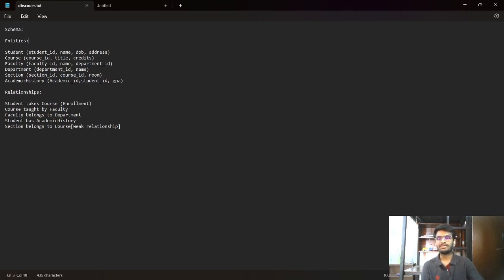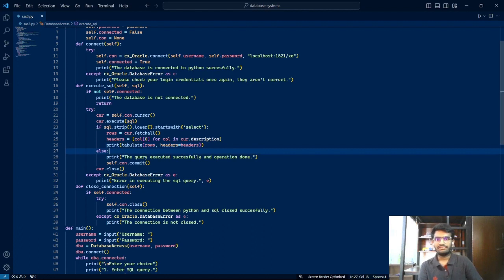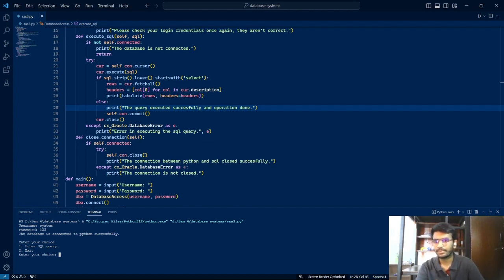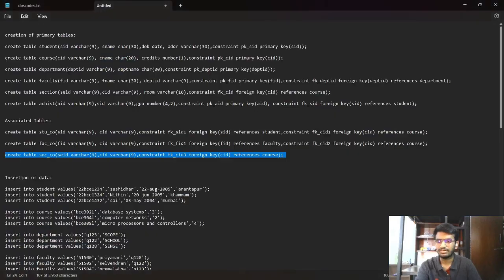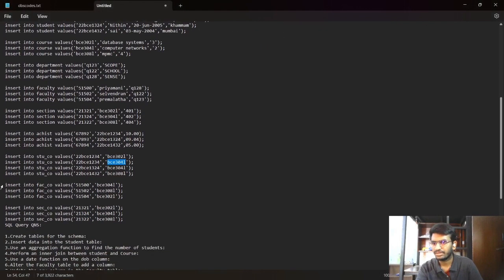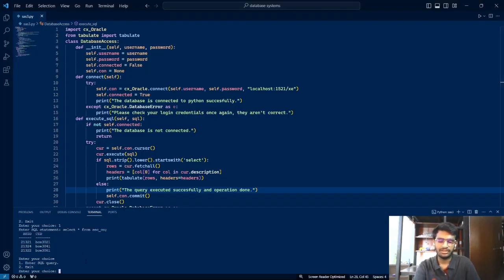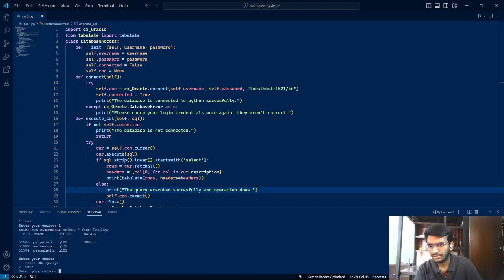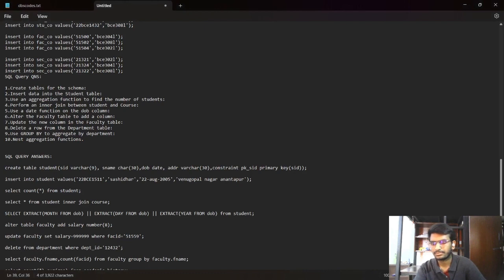Executing SQL Queries Using Python 3.12.2 | By Sashidhar Reddy | Database Systems DA-3